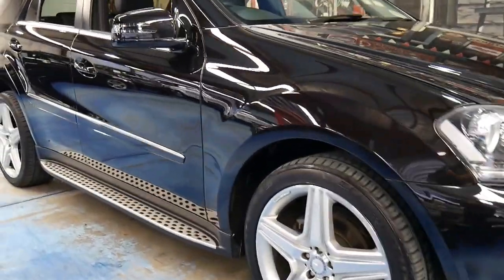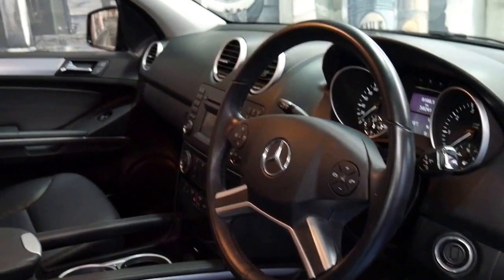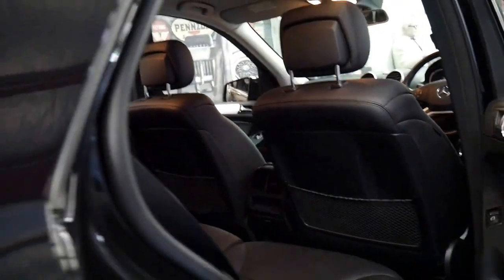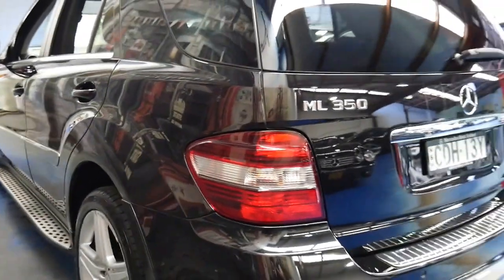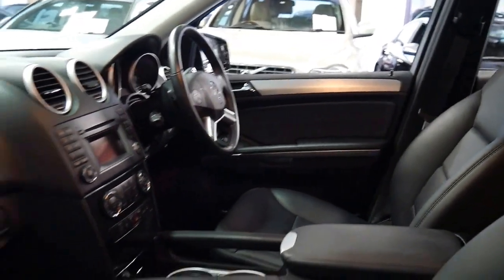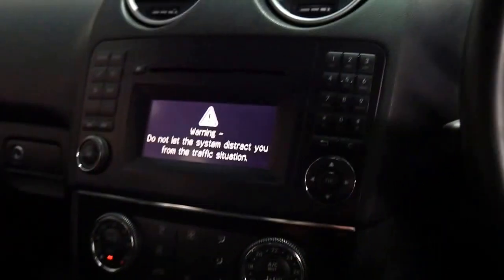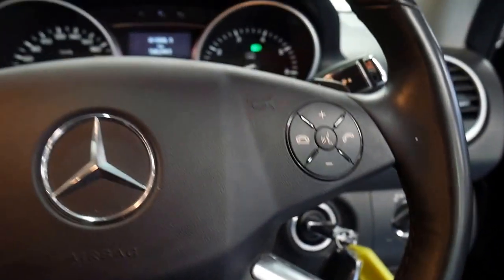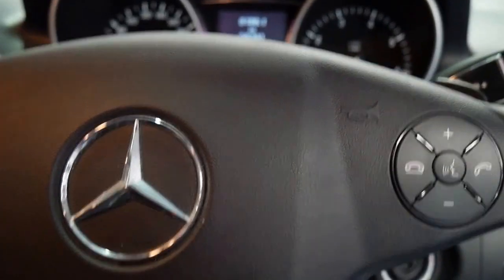2011 Mercedes Benz ML350 AMG Sports W164